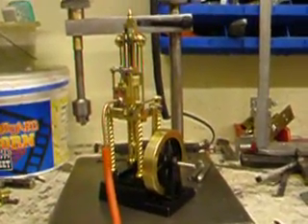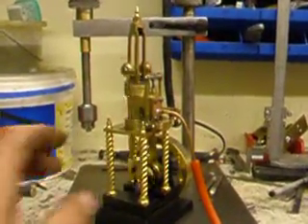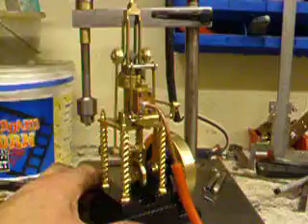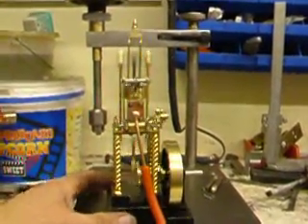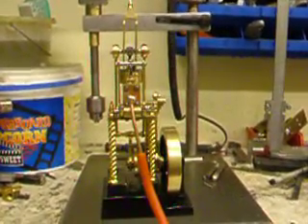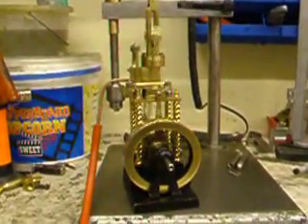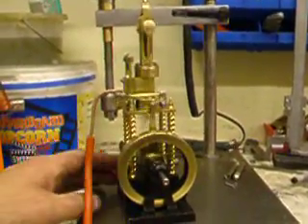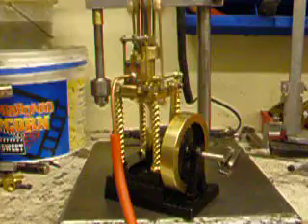Elmers Mine Engine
A modified version of Elmer Verburg designed mine engine, using a modified valve drive and a slip eccentric for reverse.